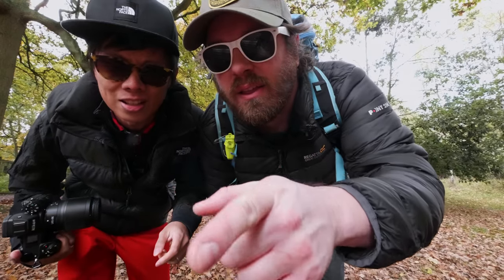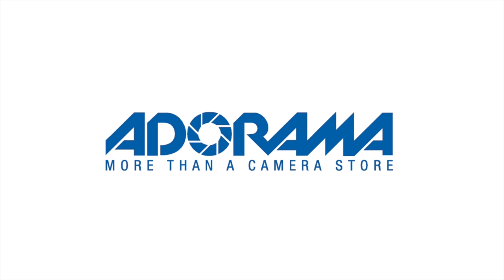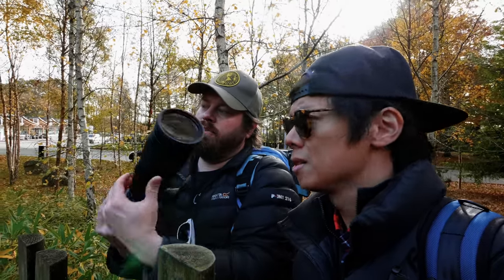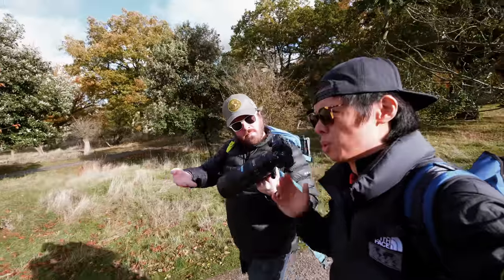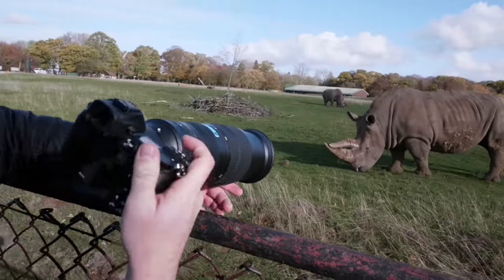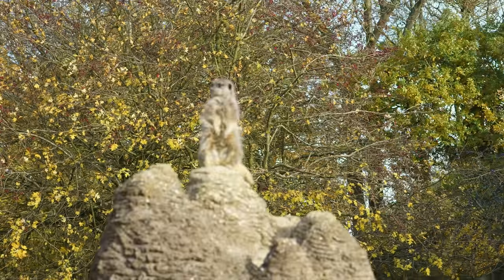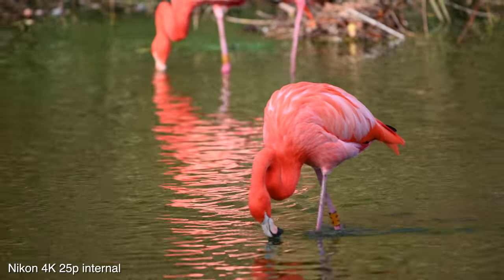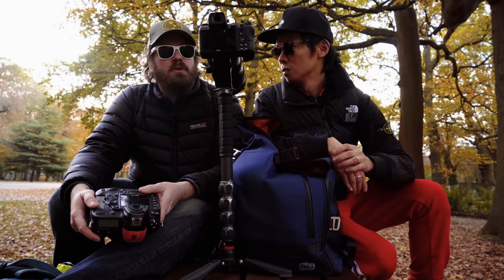Nikon Z6 - Best All Round "Affordable" Full Frame Mirrorless?